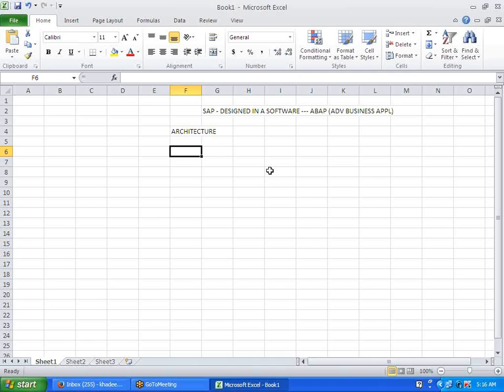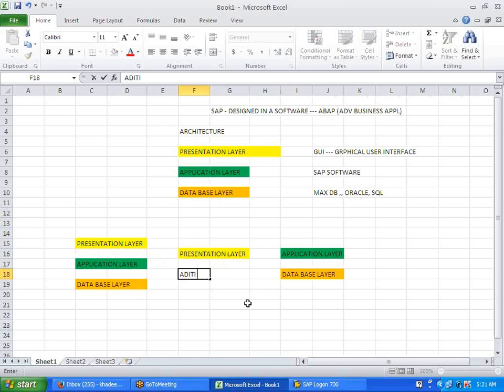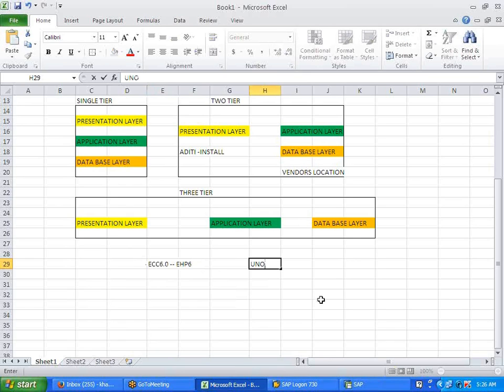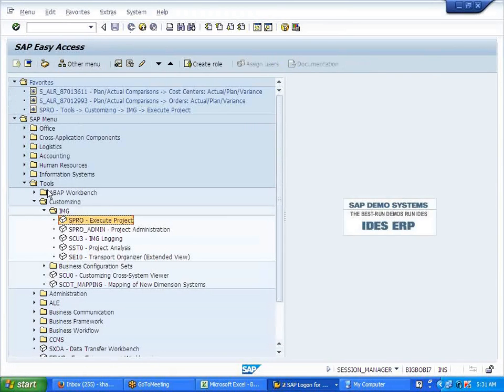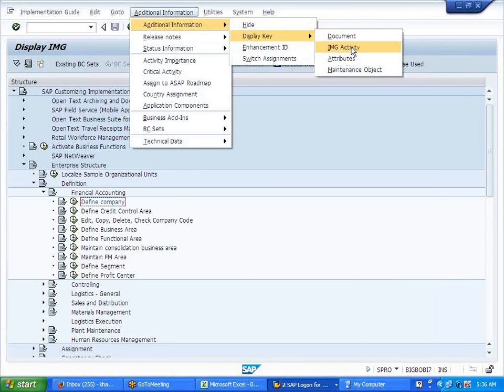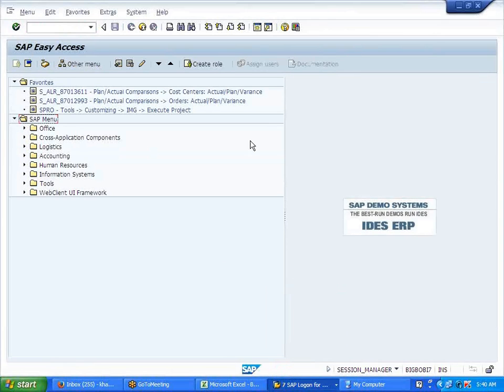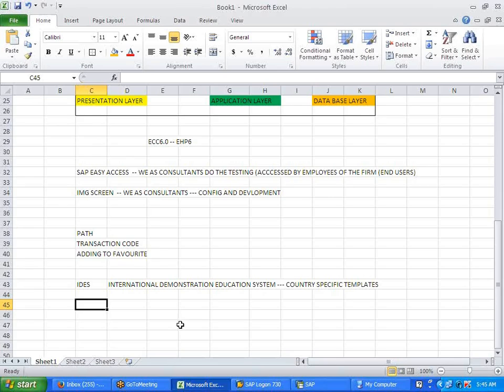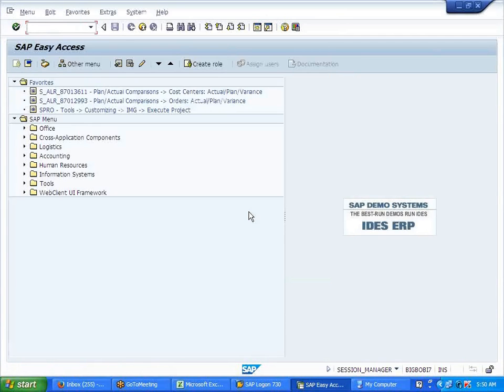SAP FICO Tutorials For Beginners - Part 17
this tutorial covers the sap fico which is useful for who are looking for work in sap fico